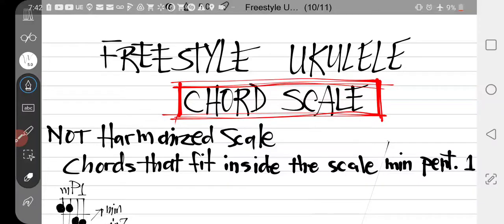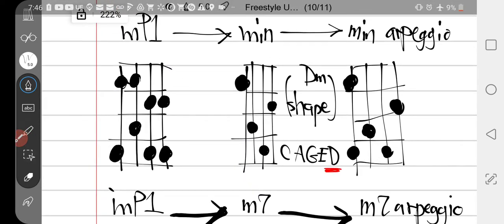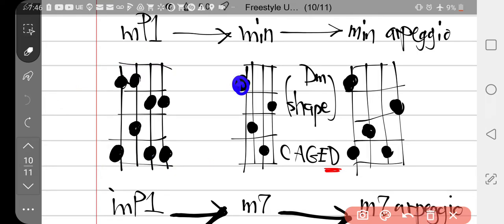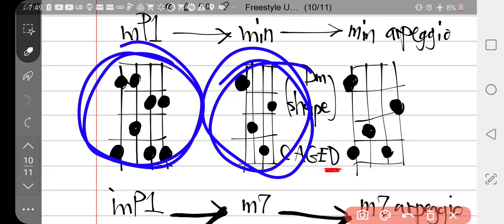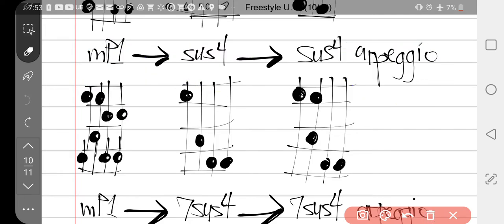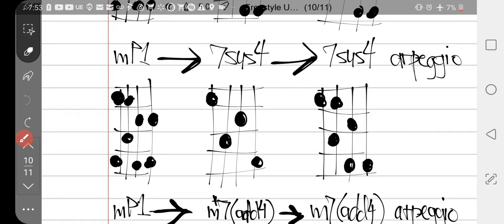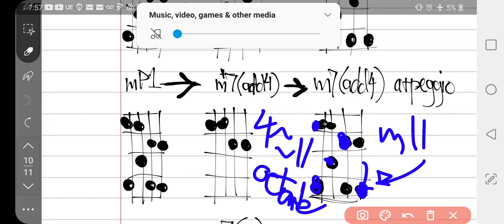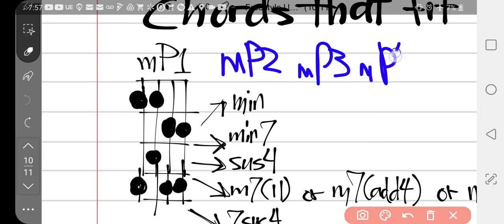Freestyle Uke Chord/Scale min Pent. 1/5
Chords that fit minor pentatonic pattern 1.

There are more "outside" the scale but this is
a basic set to memorize and freestyle from.

min - various songs Rehab JT & Rihanna
m7 - India Arie Strength Courage Wisdom
sus4 - Black or White MJ
7sus4 - Gospel 7sus4 - maj7
m7(add4) - No Such Thing JMayer, Luther Vandross, Jamie Cullum

Next major pentatonic pattern 1

maj
maj6
sus2
add9
6/9